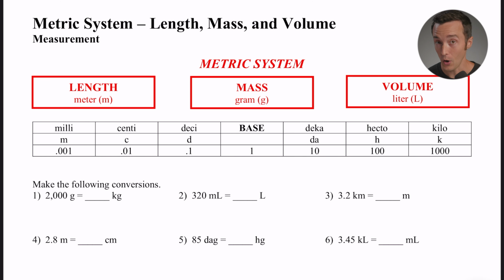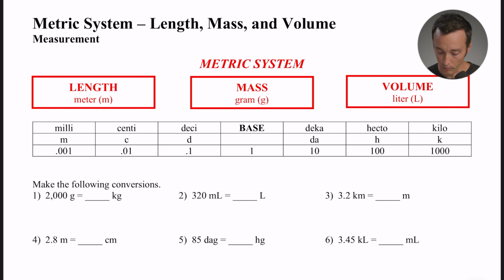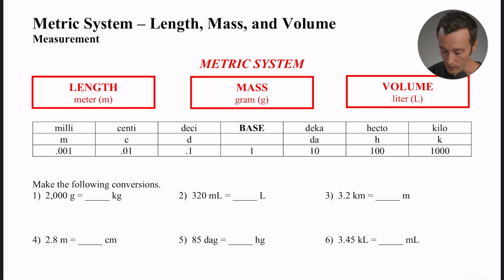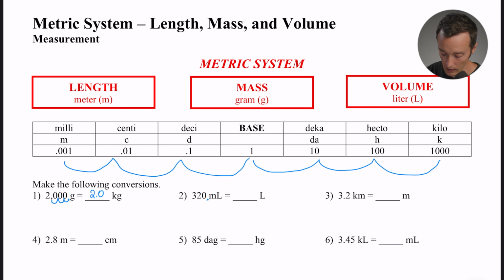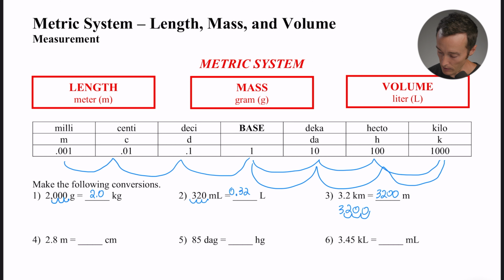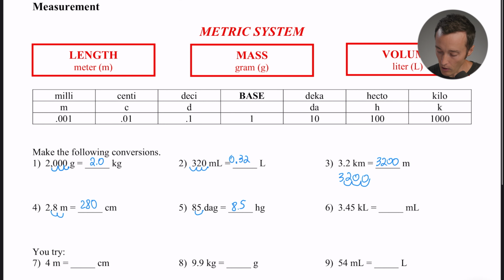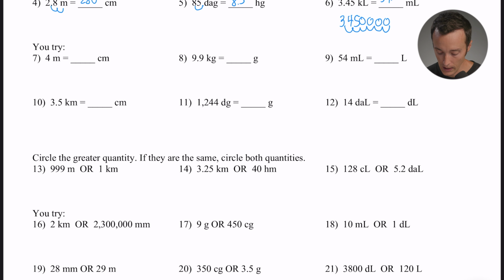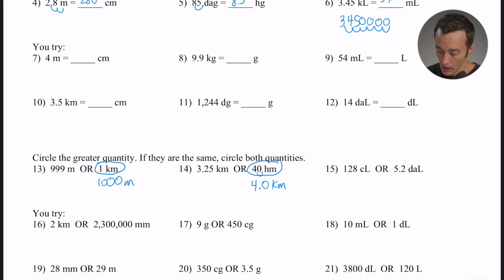Metric System Converting | Milanese Math